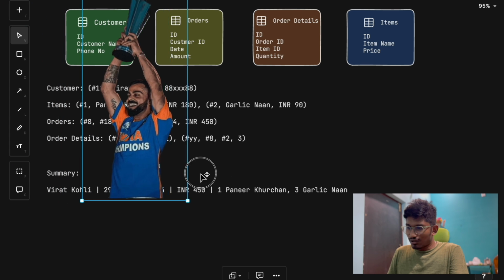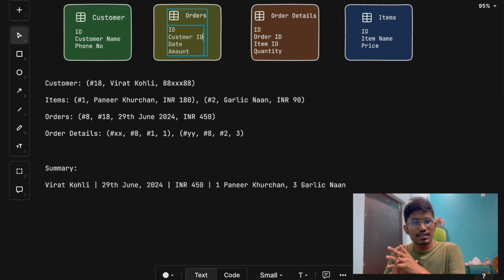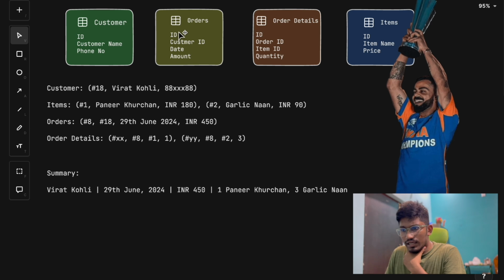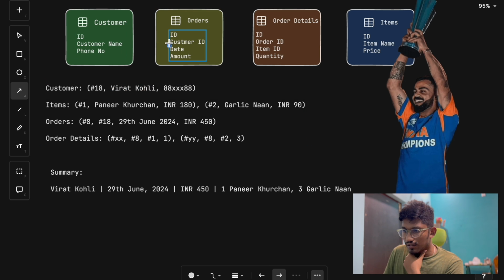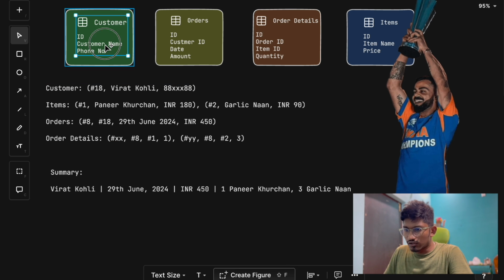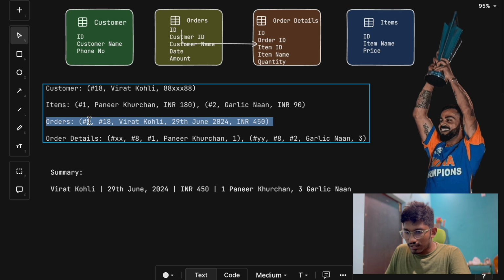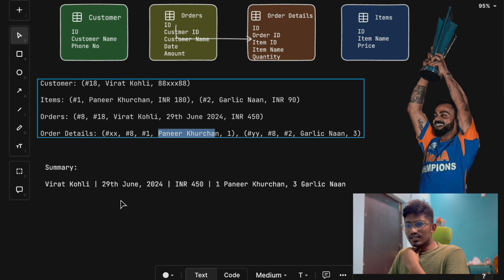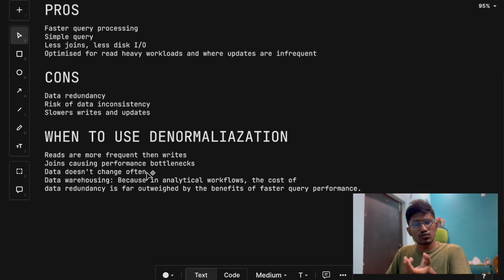Faster DB Queries? Normalization vs Denormalization in DBMS dbms database #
Database Denormalization Explained: How It Speeds Up Query Performance 🔥

In this video, we dive into the concept of denormalization in databases, how is it different than normalization and how it can drastically improve the speed of your database queries. 💡

You'll learn:

What denormalization is and how it differs from normalization.
How denormalization helps reduce the number of joins needed in complex queries.
The benefits and trade-offs of denormalization in high-performance systems.
Real-world use cases where denormalization is key to fast data retrieval.
Whether you're a database admin, backend engineer, or someone interested in understanding database optimization techniques, this video will give you a clear picture of when and why to use denormalization. 🚀